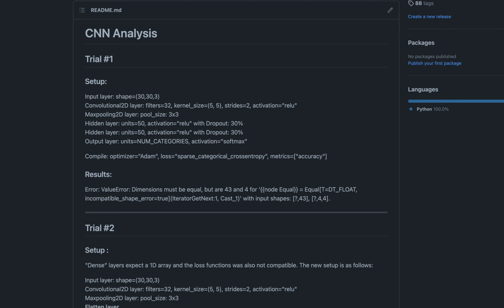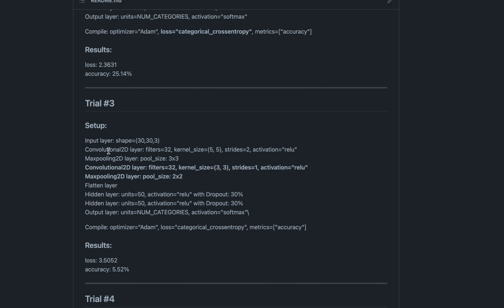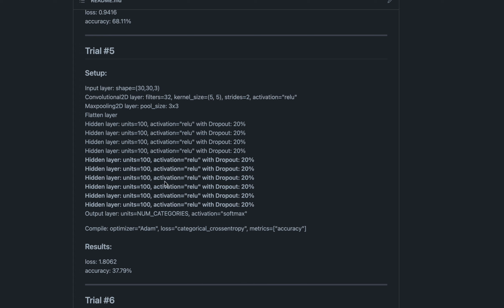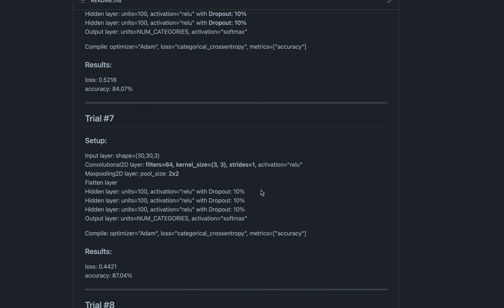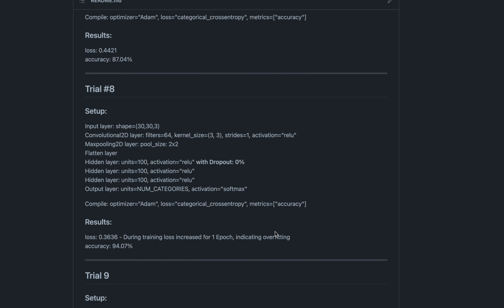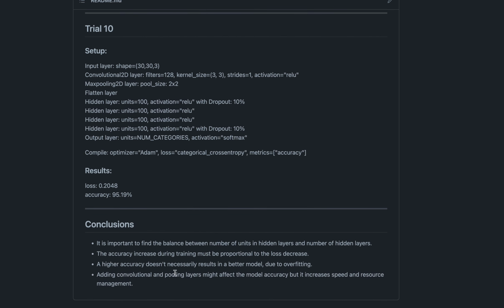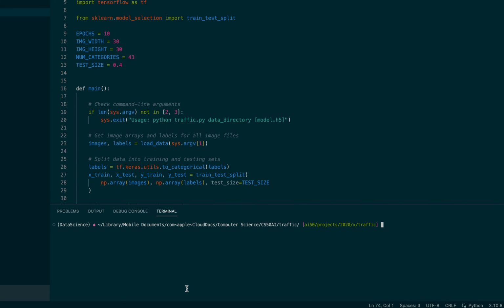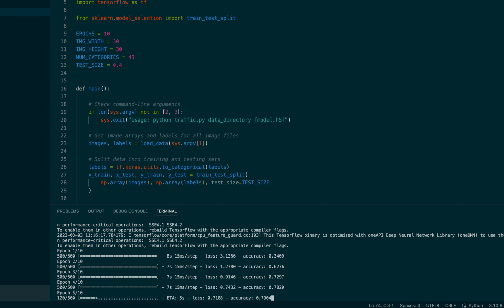Convolutional Neural Network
CNN on the field of Computer Vision with the aim to train a model on classifying traffic signs based on images.
Project done using Python with the libraries: TensorFlow, OpenCV, Scikit-Learn and Numpy.